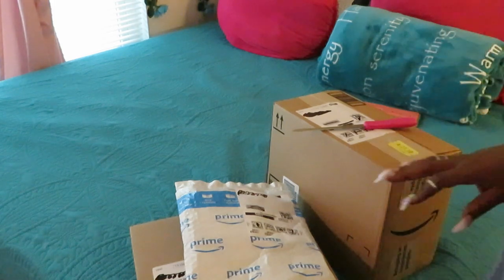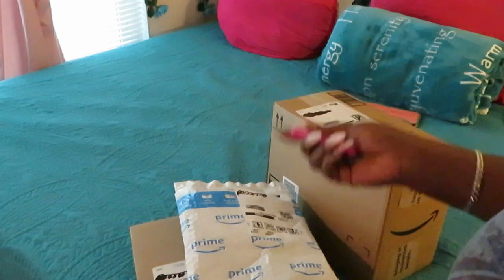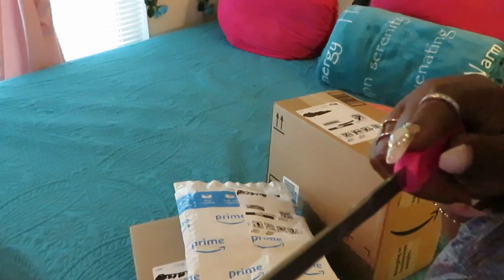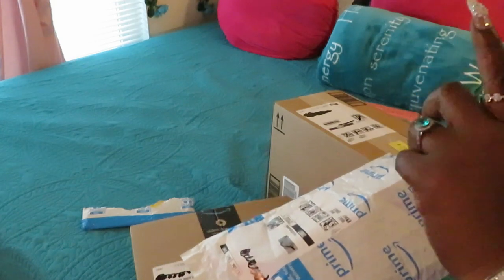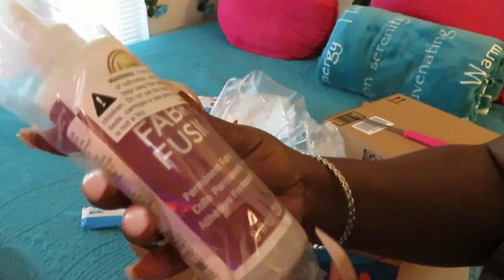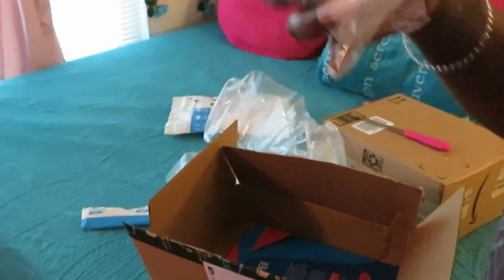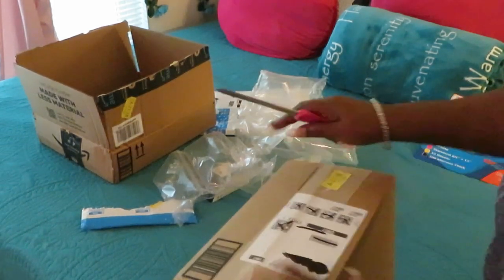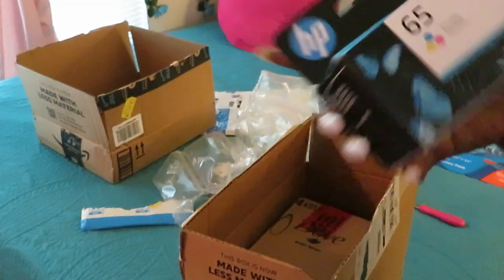Amazon Unboxing/ I Stay On Amazon/ Arickamisha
Hello another one of my quick amazon unboxings. Y'all know I love shopping on Amazon.
Vinyl sticker paper
Printable Vinyl Sticker Paper for Inkjet Printer - Glossy White - 15 Self-Adhesive Sheets - Waterproof Decal Paper - Standard Letter Size 8.5"x11"
fabric adhesive
Aleenes Fabric Fusion Adhesive, 8-Ounce
black ink
Original HP 65 Black Ink Cartridge | Works with HP AMP 100 Series, HP DeskJet 2600, 3700 Series, HP ENVY 5000 Series | Eligible for Instant Ink | N9K02AN
colored ink
Original HP 65 Tri-color Ink Cartridge | Works with HP AMP 100 Series, HP DeskJet 2600, 3700 Series, HP ENVY 5000 Series | Eligible for Instant Ink | N9K01AN
dove soap
Dove Hypoallergenic Body Wash To Moisturize Sensitive Skin Body Wash For Sensitive Skin Sulfate and Paraben Free 22 oz 4 Count